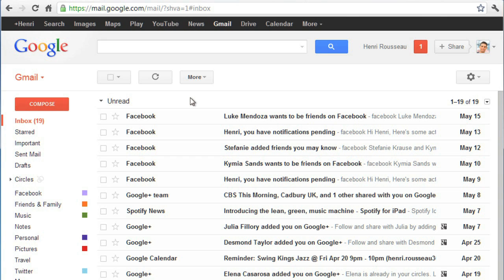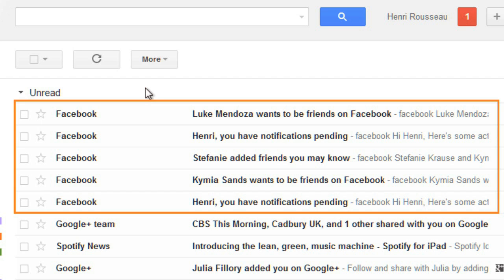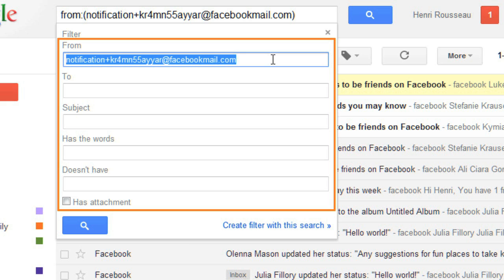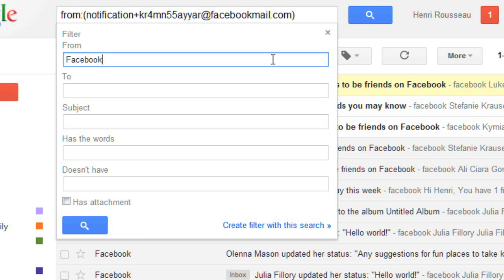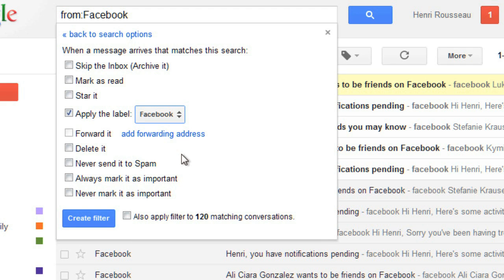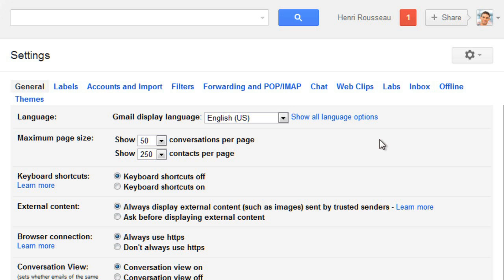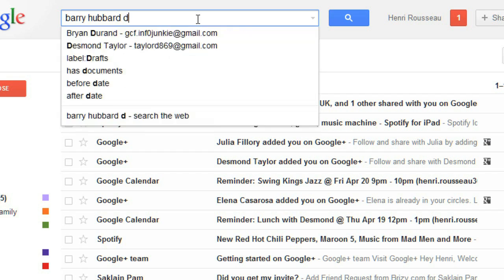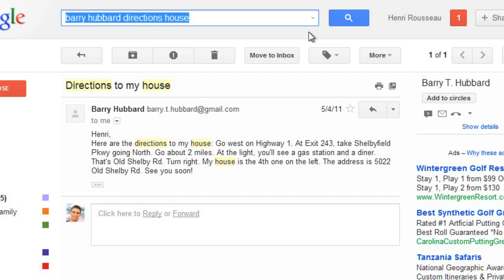Gmail: Creating Filters with Gmail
In this video, you’ll learn more about creating filters in Gmail. for our text-based lesson.

This video includes information on:
• Creating filters
• Editing and deleting filters